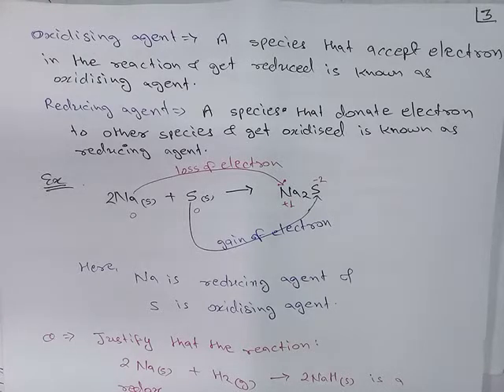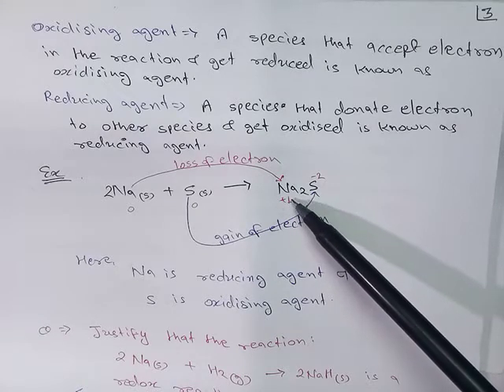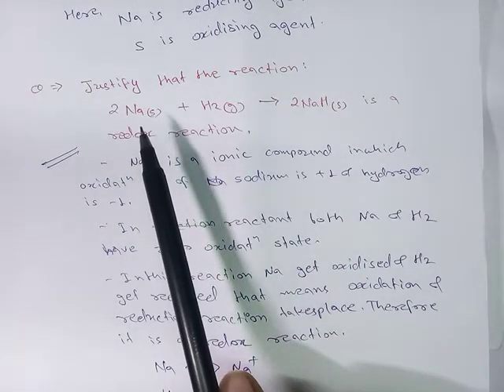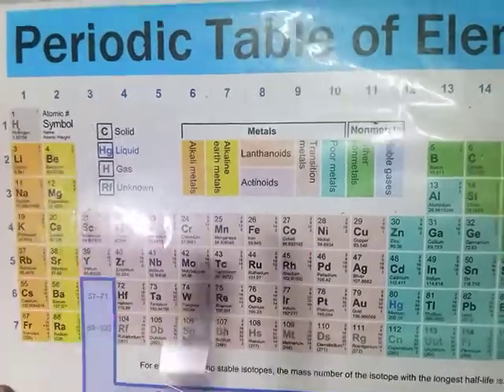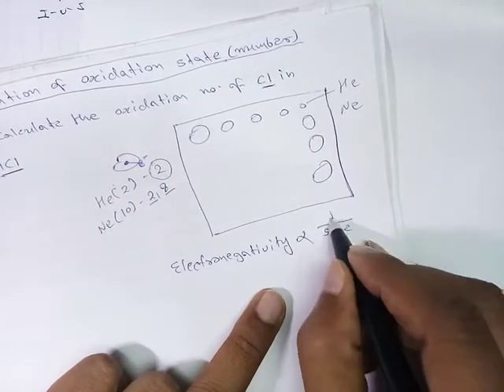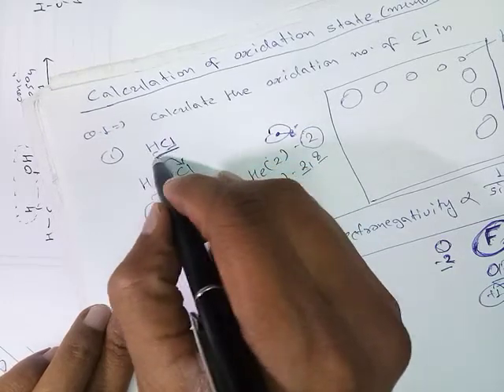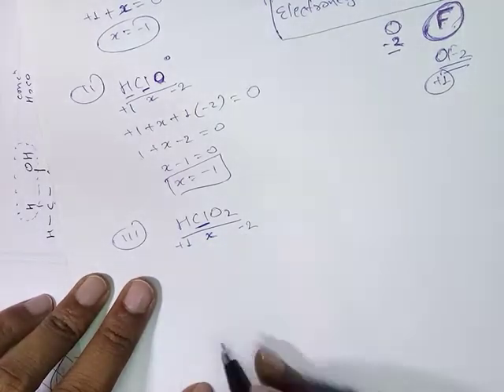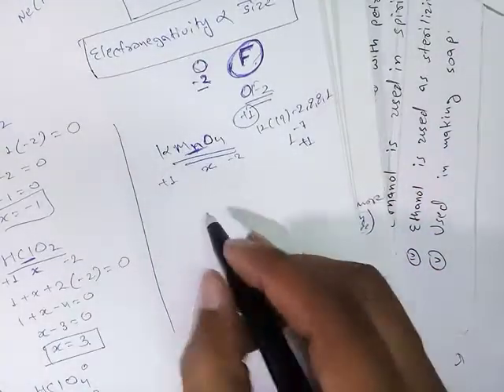Redox reaction (2)